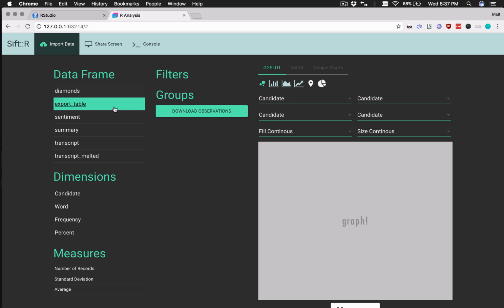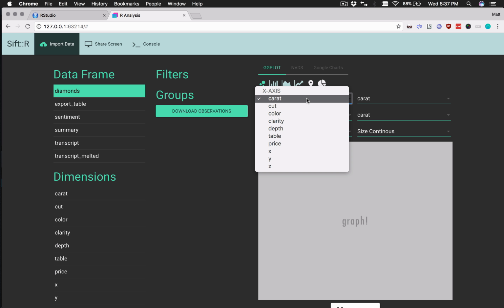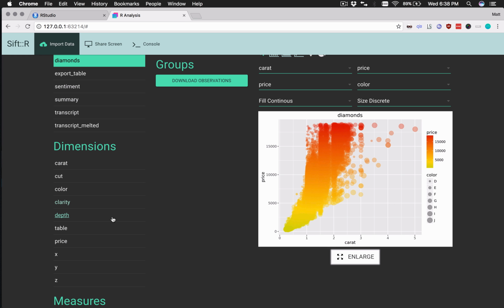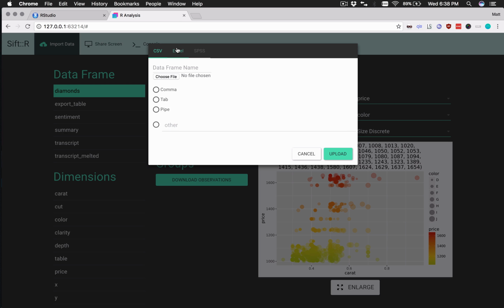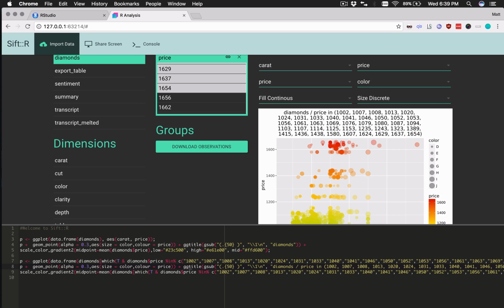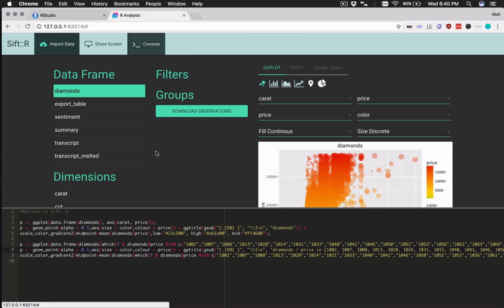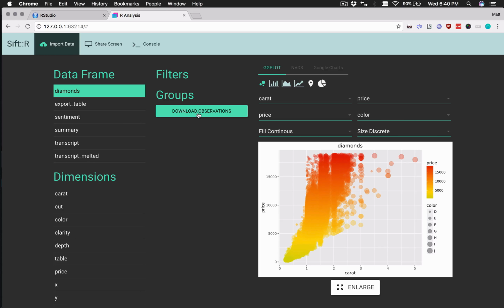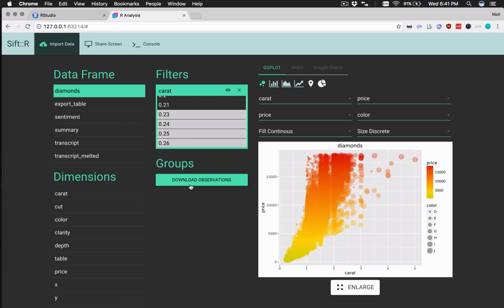Preview of what is to come for the sift package for R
Data exploration tool powered by NodeJS and R. Not yet ready